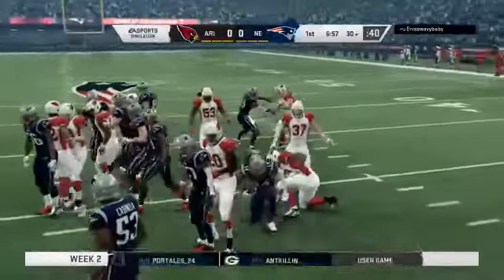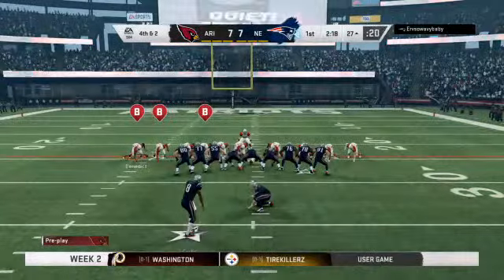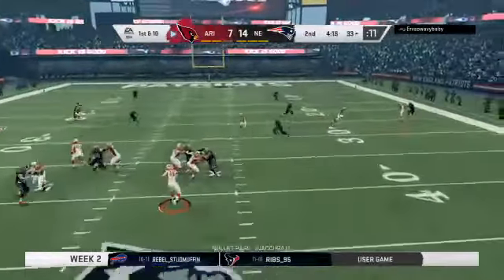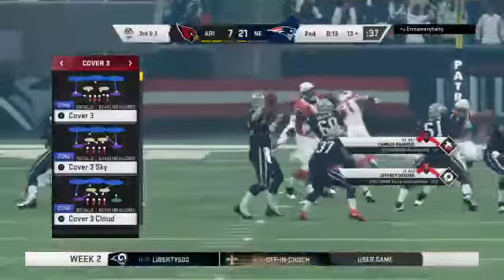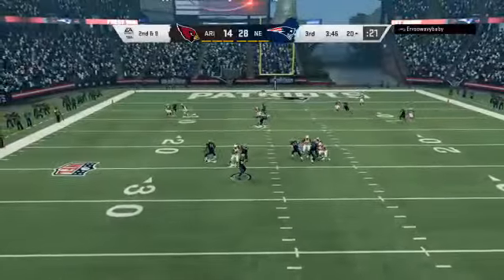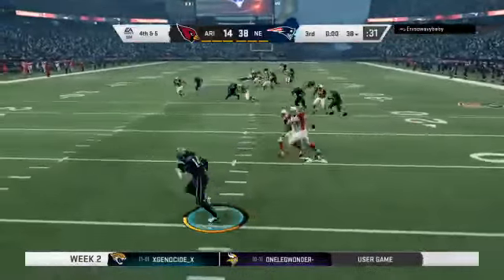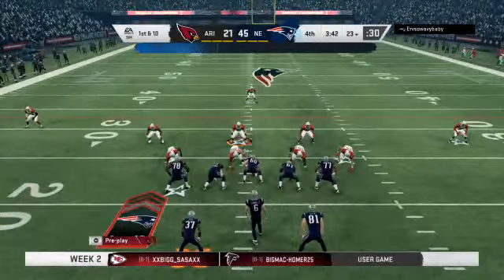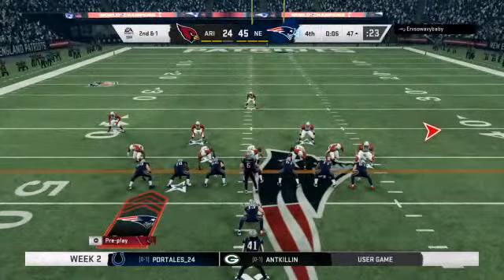YeahImAHater's Live PS4 Broadcast